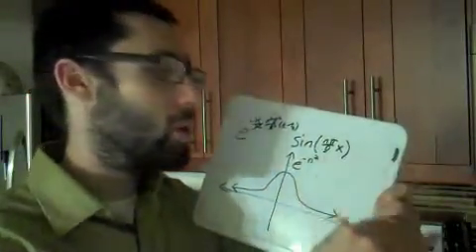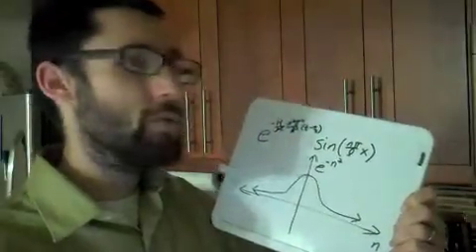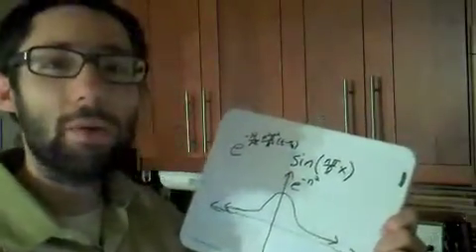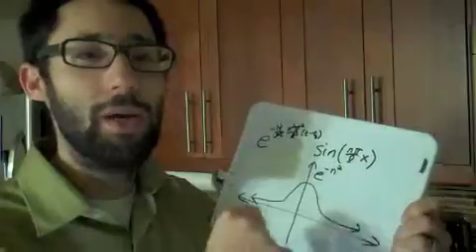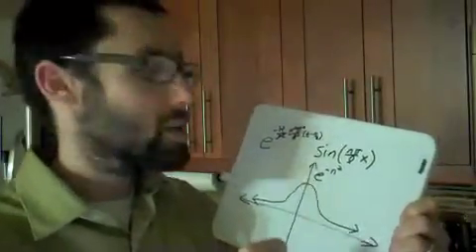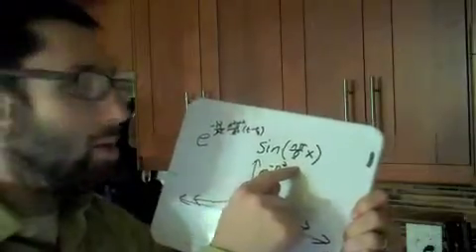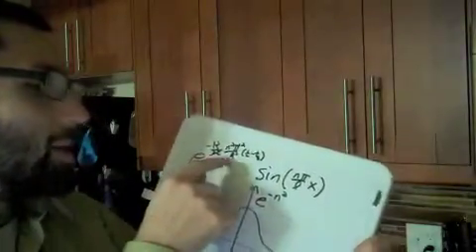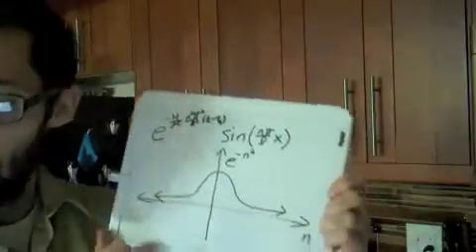PDEs 1 10